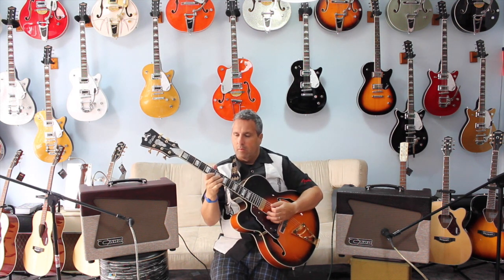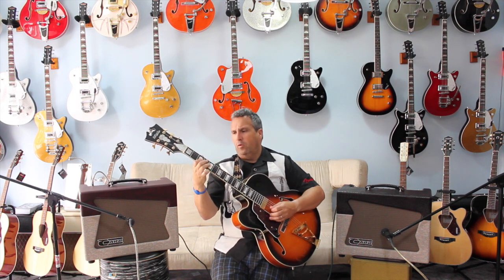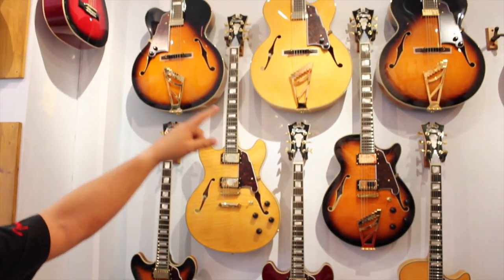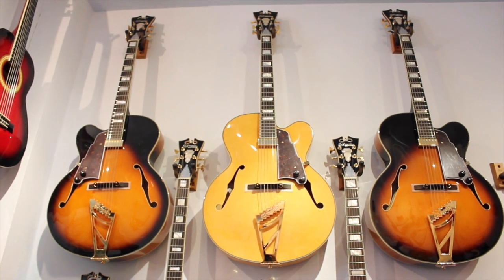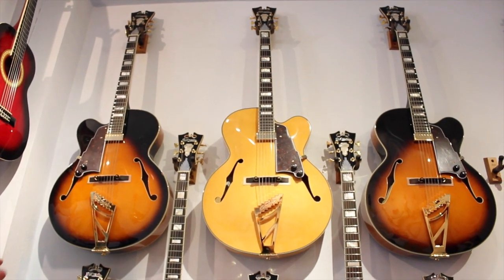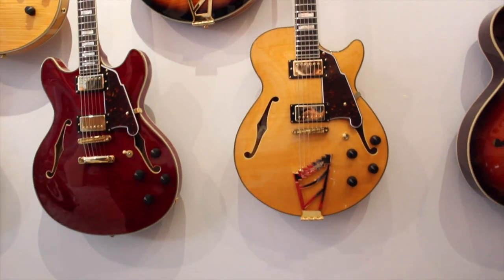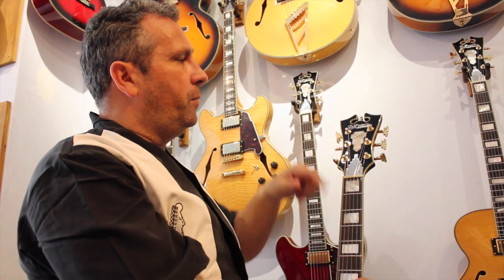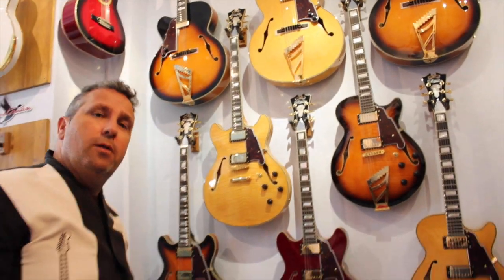Al´s TV Presenta D´Angelico Guitars SHOWROOM Gijón Asturias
Al´s Music Factory  tiene el orgullo de presentar  nuestro D´Angelico Guitars Showrom en Exclusiva en Gijón Asturias
Dode podrás degustar todos los modelos de la marca en Diestros y Zurdos

En la demo  podemos ver en acción la  EXL -1  Lefty Vintage Sunburst   conectada a los nuevos Carr Skylarks con Cables Analysis Plus